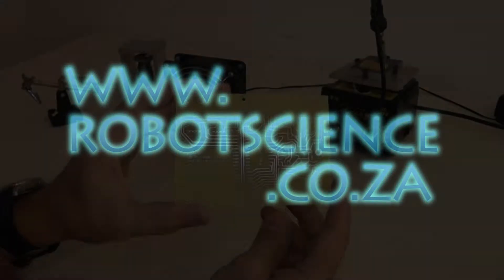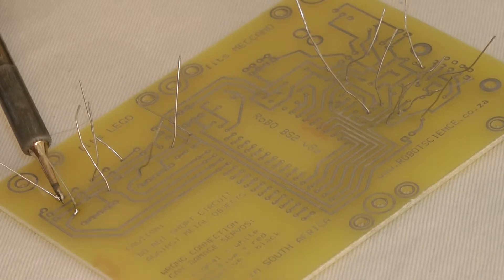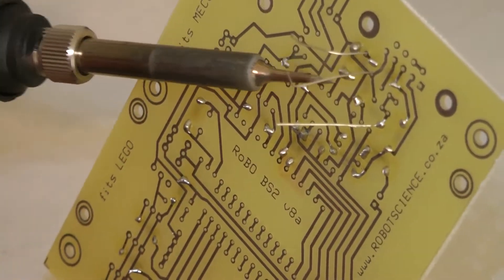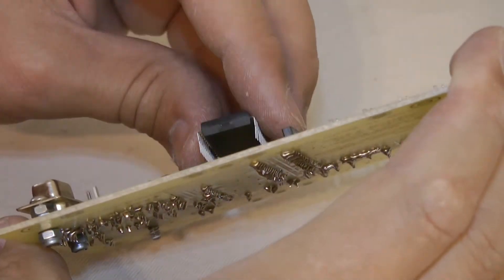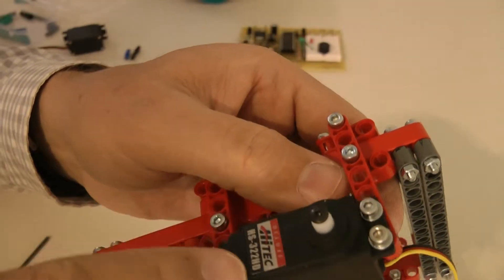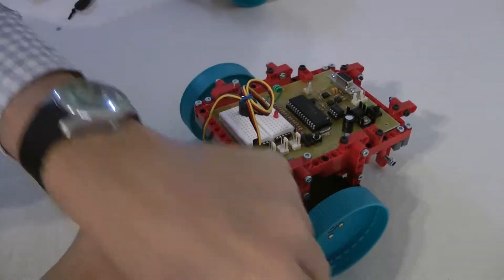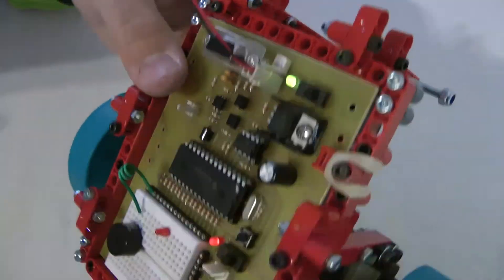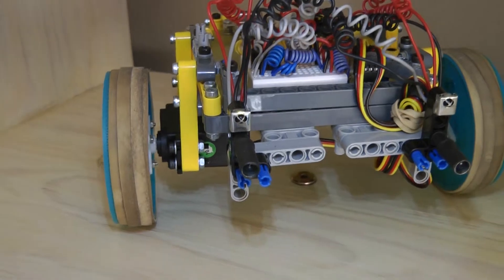RS.041 build your first robot